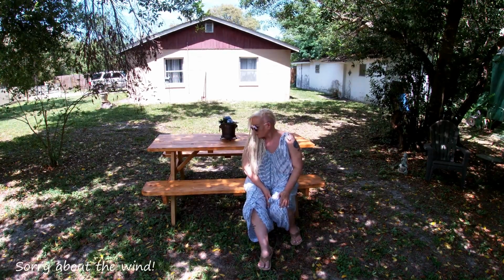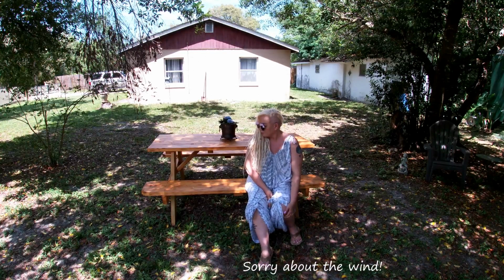FIRST TIME Distressing Wood Picnic Table | Blowtorch - BEGINNER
Hi Loves! This is our FIRST TIME distressing with a blowtorch! We scored an awesome wood picnic table and we wanted to make it something unique. I keep saying "we" but hubby did all the work! Maybe someone else who is a beginner can use this blowtorch wood video as a guide of some sort. He also added two coats of sealer. After all, it IS a picnic table and wood that isn't pressure treated doesn't last long here in Florida. I hope y'all like the video! Love you all!
Best Amazon Deals Under $10
Gopro Hero 7
Micro SD Card With Adapter
Ring light with tripod